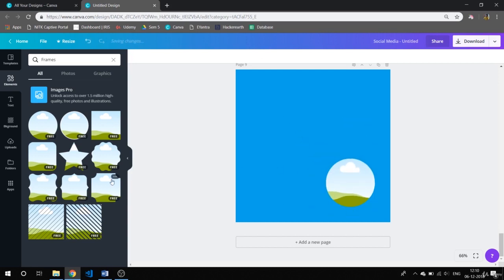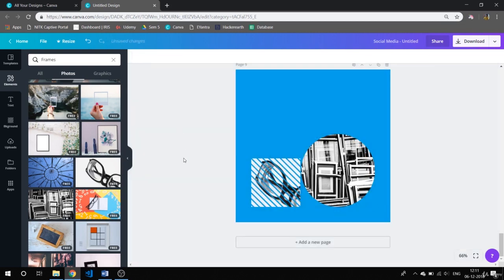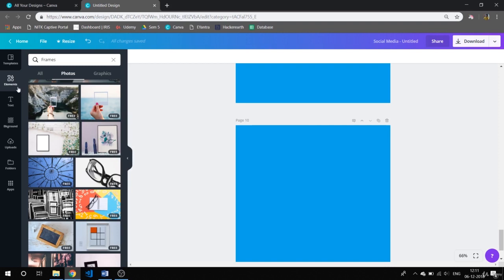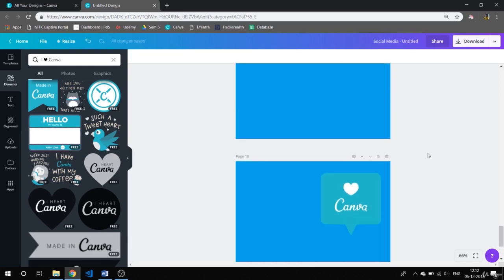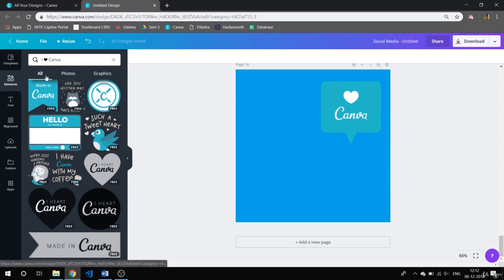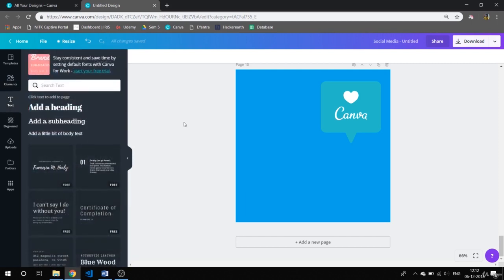Frames I Love Canva